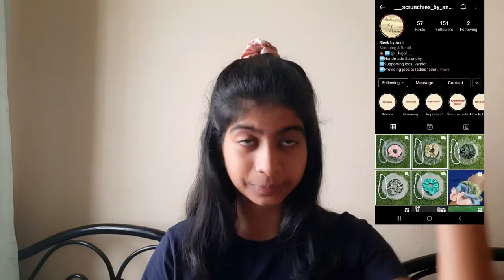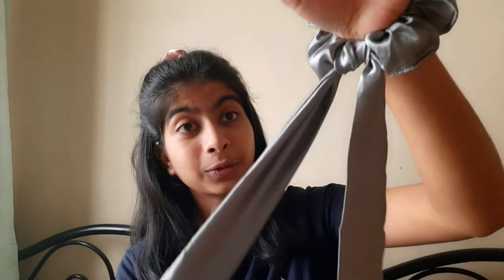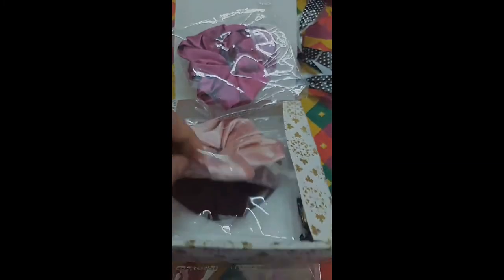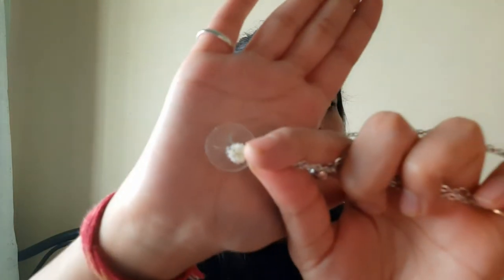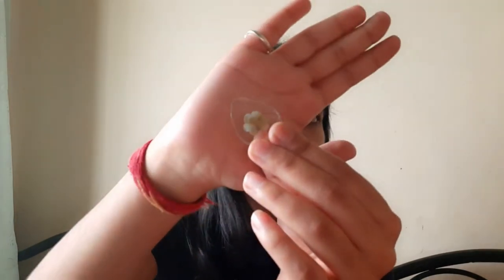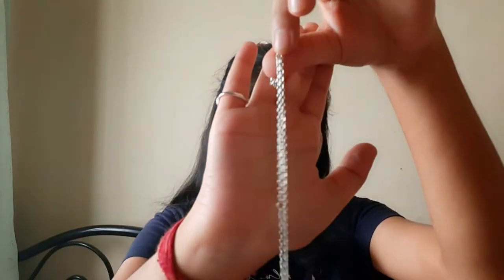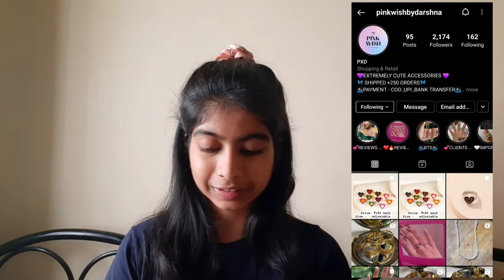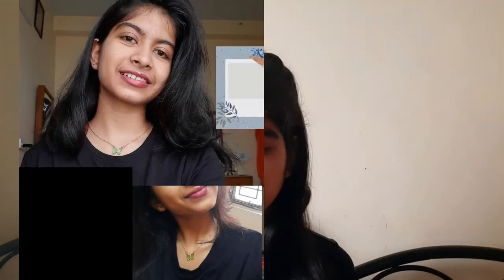Instagram Stores/Thrift Store Haul 2021 | Best small Affordable Stores | Under 250 | Honest Review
Hey Shawty's
I'm back with Instagram Stores/Thrift Store Haul | Best small Stores for Affordable Trendy Jewels that too under 300 .
I bet the quality is really awesome .
I don't know some glitch was happening and comment section was disabled but now it's resolved.
The stores are
Check them out they have Really Affordable and Trendy Collection.

Take Care of yourselves . Get Vaccinated and stay home

Copyright Information:
Love
Aparna Dwivedi